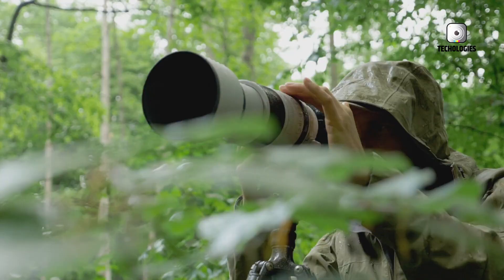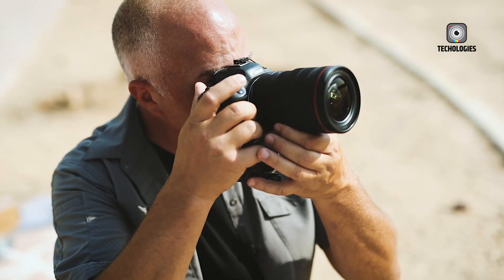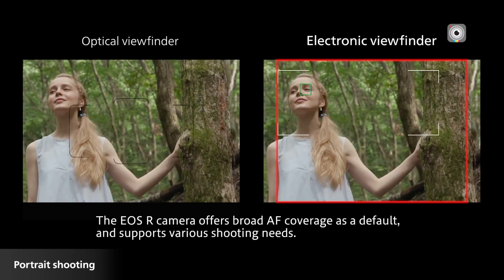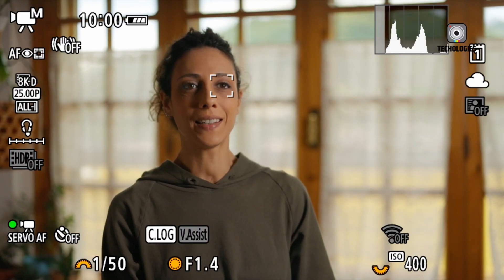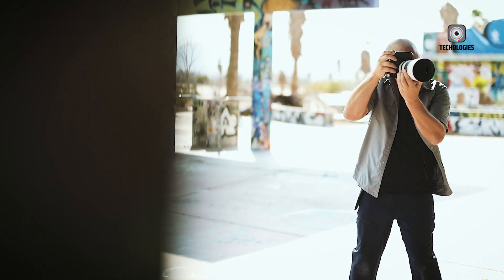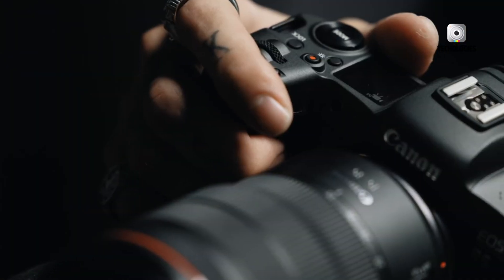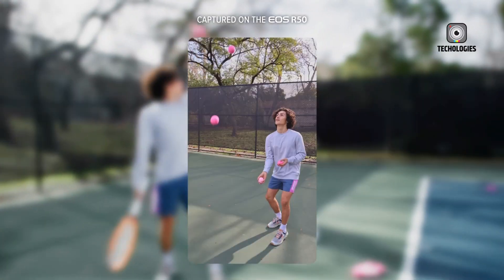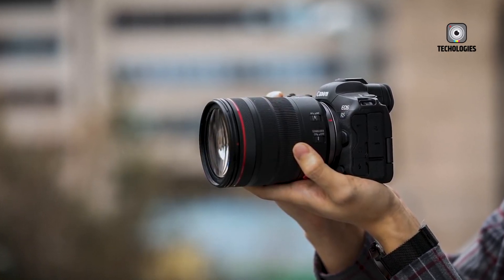Canon EOS R5 Mark II - Game Changer Flagship Camera Confirmation!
Canon's about to blow your mind with the EOS R5 II – a game-changing camera packed with cutting-edge design, jaw-dropping specs, and unrivaled performance that'll revolutionize your photography game. Brace yourselves for mind-blowing features like a high-res sensor, lightning-fast autofocus, and out-of-this-world low-light capabilities. This bad boy is poised to take storytelling through imagery to a whole new level.
Timestamp:
00:00 - Intro
00:37 - Design & display
01:27 - Specs & Performance
03:05 - Camera
04:54 - Port & Connectivity
06:07 - Release Date & Price
07:44 - Outro